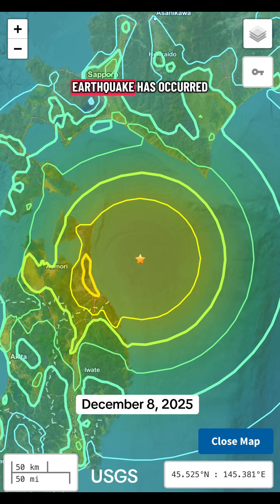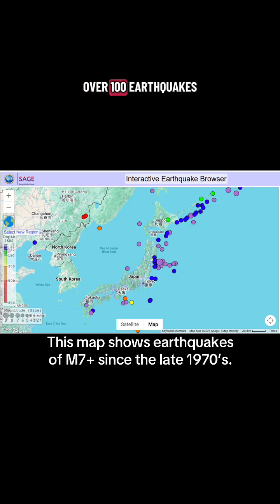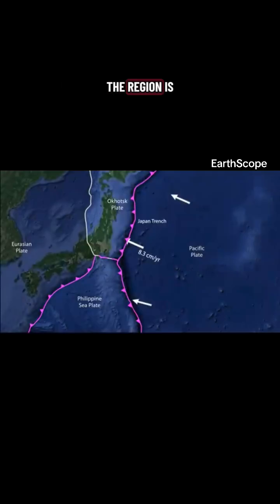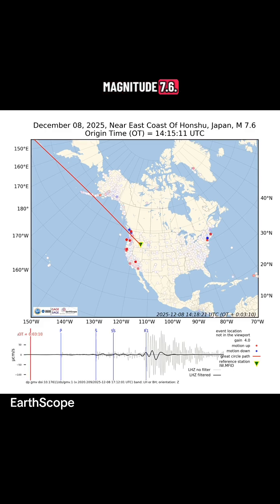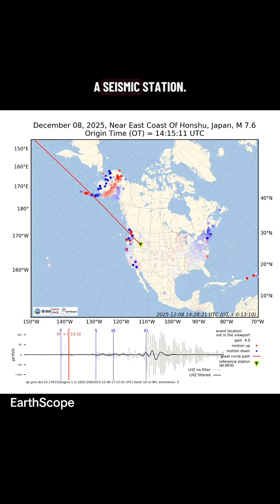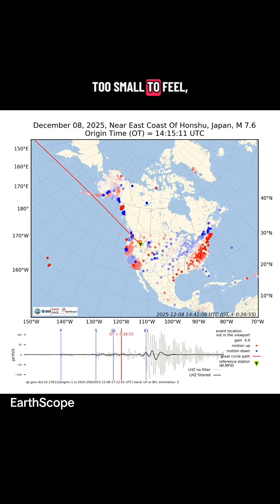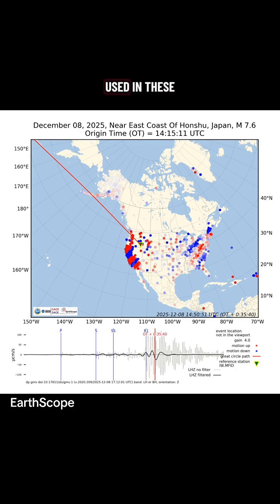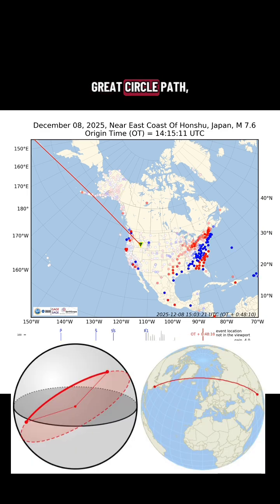Magnitude 7.6 earthquake in Japan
On December 8, 2025, a magnitude 7.6 earthquake occurred off the coast of Japan. Earthquakes of the size are not unusual here. Over 100 earthquakes of magnitude seven or larger occurred in Japan in the last century and there are more than 100,000 earthquakes recorded every year.This video also shows an animation of the seismic waves from the magnitude 7.6 earthquake as they were detected by seismic stations across North America. #